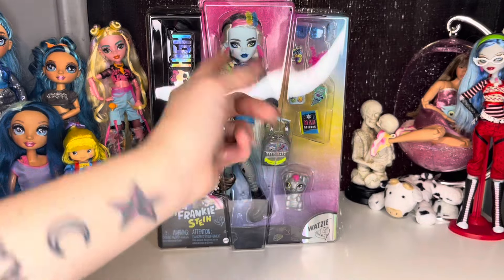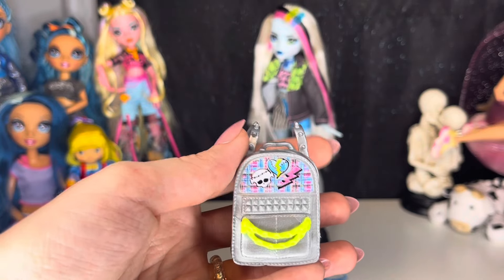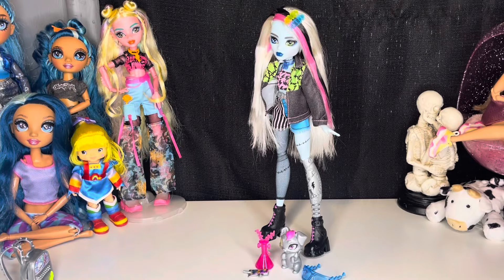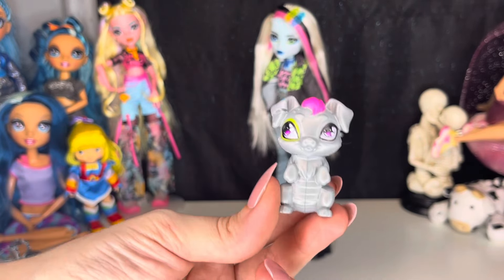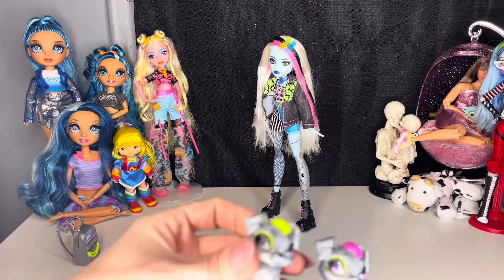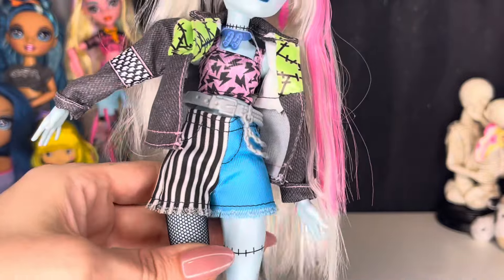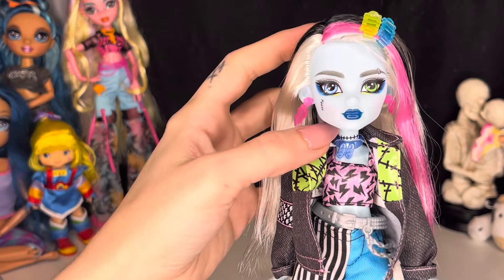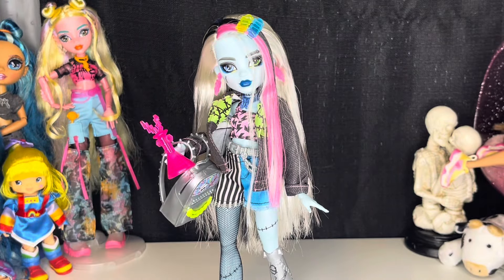Monster High Core Refresh Frankie unboxing and review!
Monster High gen 3 core refresh Frankie Stein doll unboxing and review!